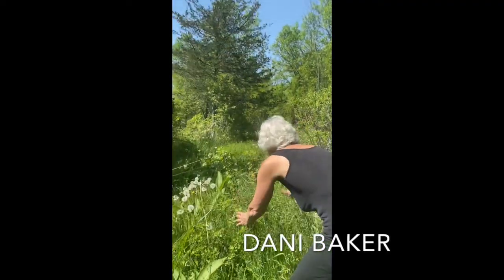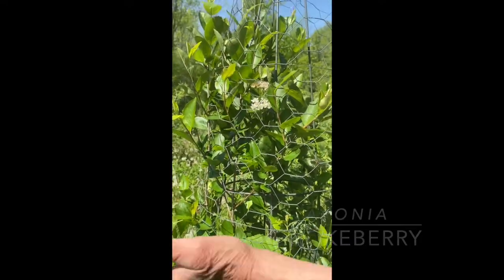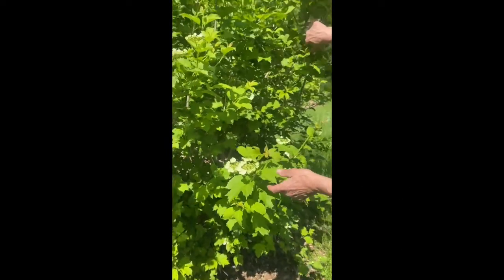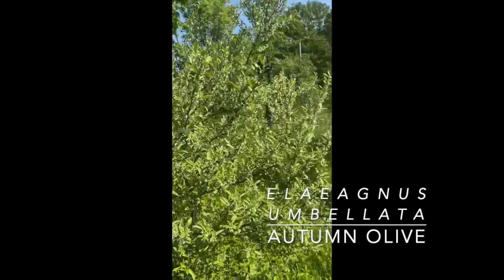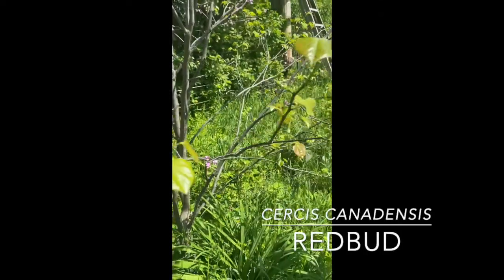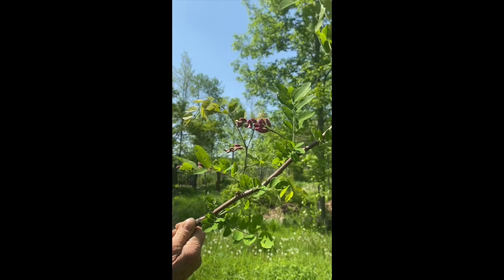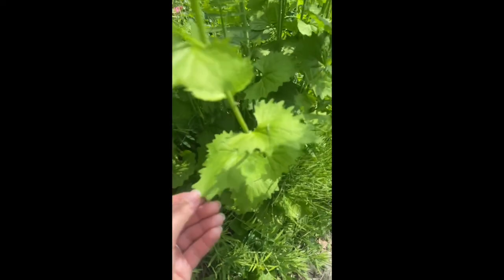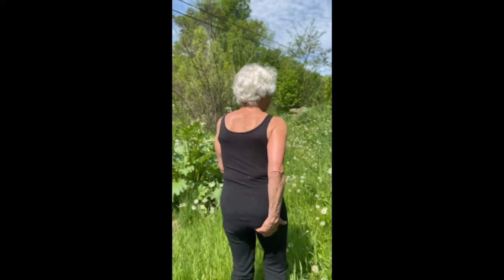The Home-Scale Forest Garden Tour with Dani Baker: Part 2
Join author Dani Baker as she takes you on a tour of her enchanted edible forest at Cross Island Farms!

Dani's book, THE HOME-SCALE FOREST GARDEN provides a practical, in-depth guide to creating a beautiful, bountiful edible landscape at any scale―from a foundation planting, to developing an edible hedge, to planting an acre or more.

In this short video, filmed in late May, you'll see a small glimpse of over 10 years of forest garden development in early spring. And in the book you’ll find illustrated designs for plant groupings for a range of conditions, including hot, dry sites and shady, moist sites. In both, Dani is the perfect guide for gardeners of all experience levels who want to embark on their own forest garden adventure!